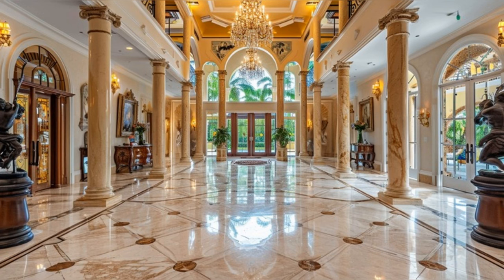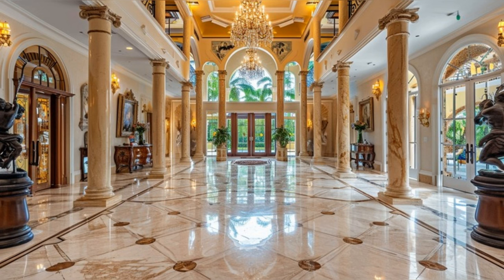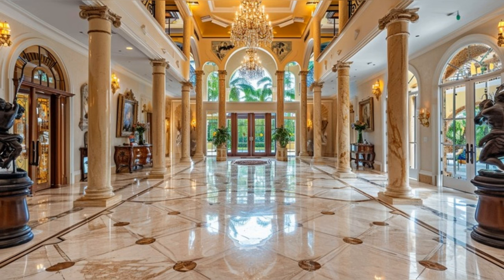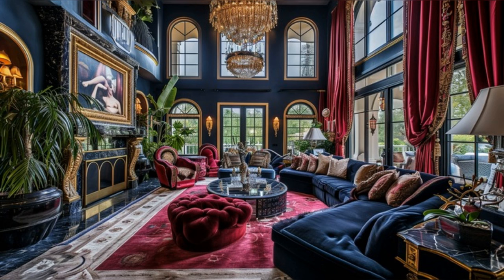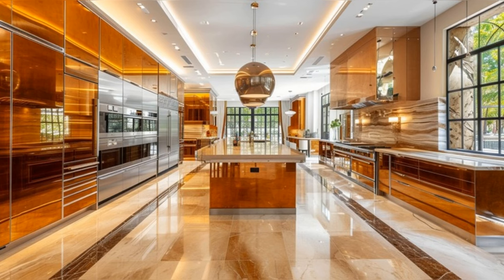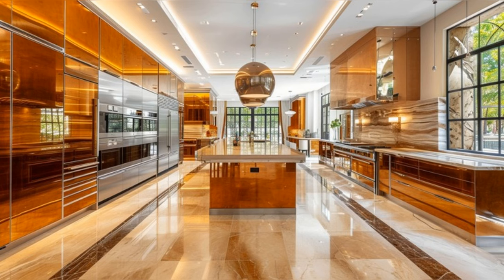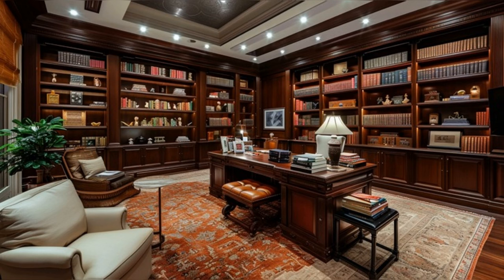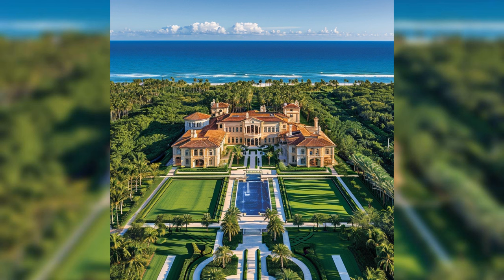Inside Tony Robbins' Majestic Manalapan Mansion: A Tour of Luxury and Elegance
Join us on an exclusive tour inside Tony Robbins' breathtaking Manalapan mansion. From the grand entrance to the luxurious living areas, the gourmet kitchen, the elegant bathrooms, and the sophisticated study room, experience the epitome of luxury and design.

Chapters:
00:00:00 Inside Christian Slater's Stunning Miami Villa
00:00:03 Grand Entrance and Spanish Architectural Influence
00:00:41 Living Areas: A Blend of Modern Luxury and Classic Elegance
00:01:06 Kitchen and Dining Area: Modern Sophistication
00:01:28 Master Suite: A Sanctuary of Comfort and Luxury
00:01:49 Charming Guesthouse: A Cozy Retreat
00:02:06 Conclusion and Invitation for More Tours